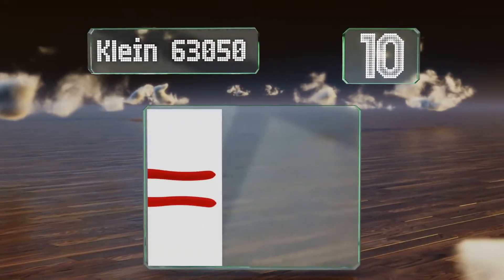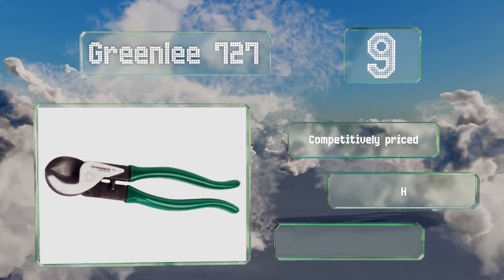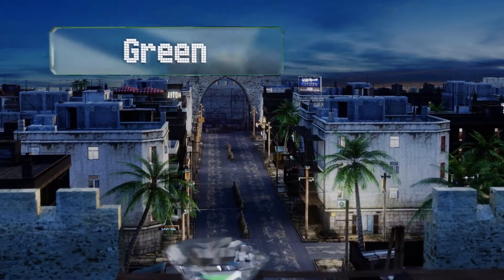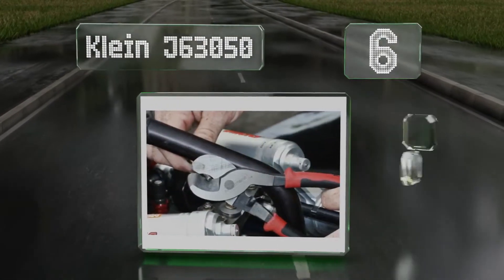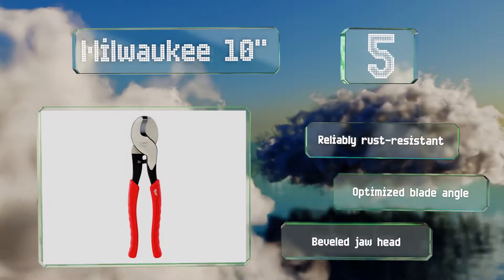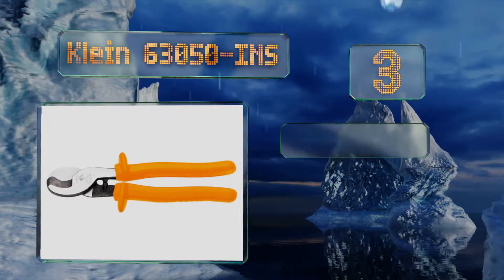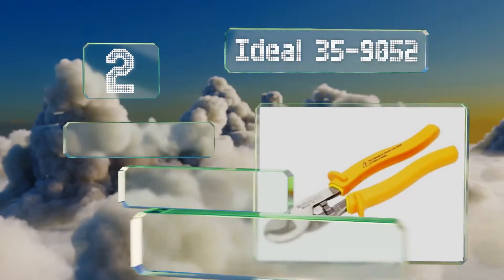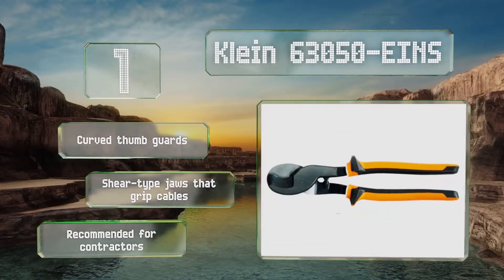10 Best Cable Cutters 2019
Our complete review, including our selection for the year's best cable cutter, is exclusively available on Ezvid Wiki.

Cable cutters included in this wiki include the klein 63050-ins, klein j63050, channellock 911, klein 63050-eins, klein 63050, ideal 35-9052, greenlee 727, milwaukee 10", greenlee 727m, and channellock 911cb.